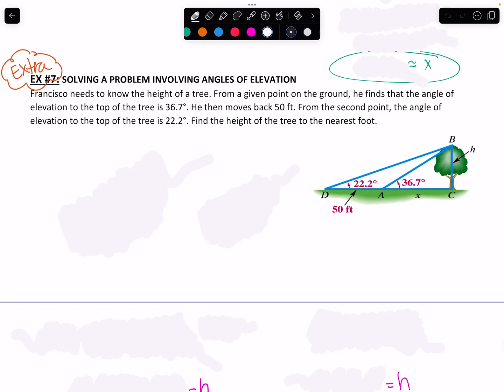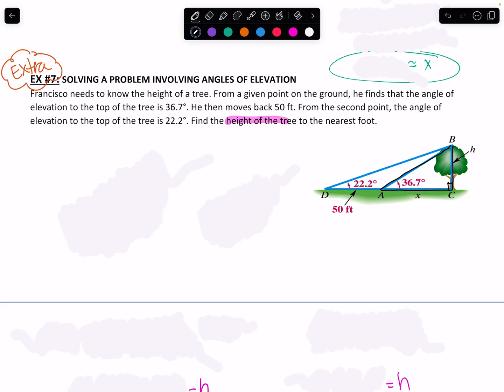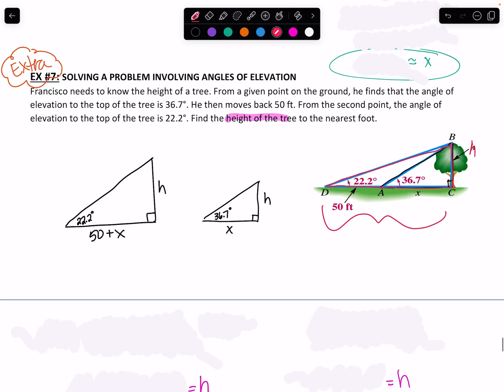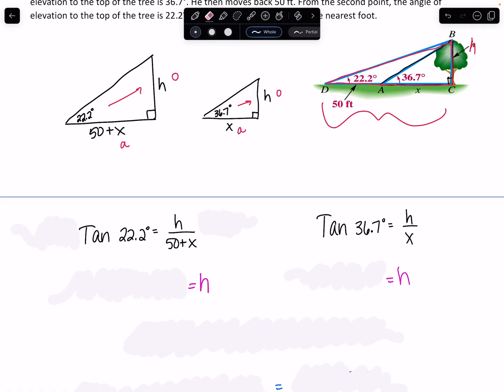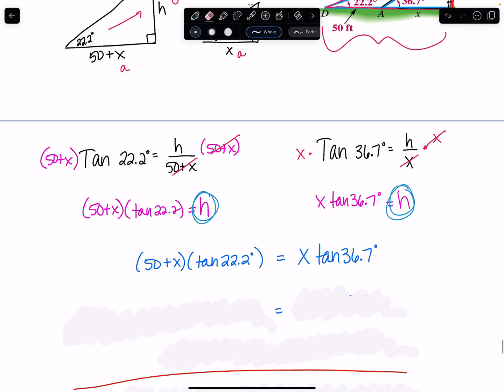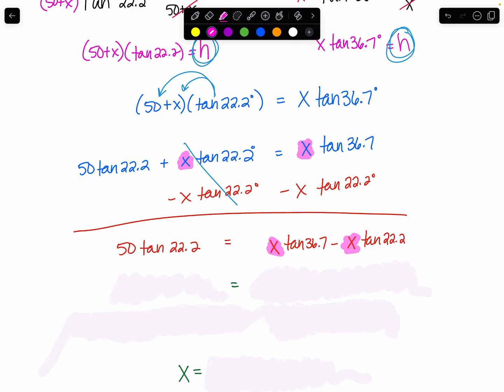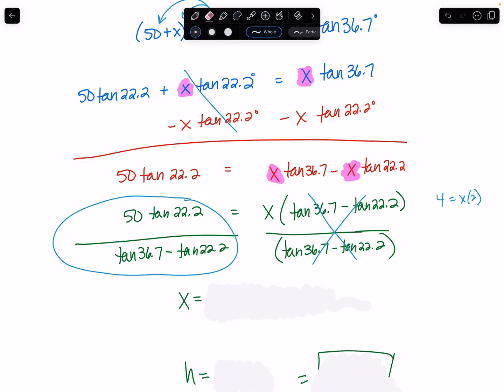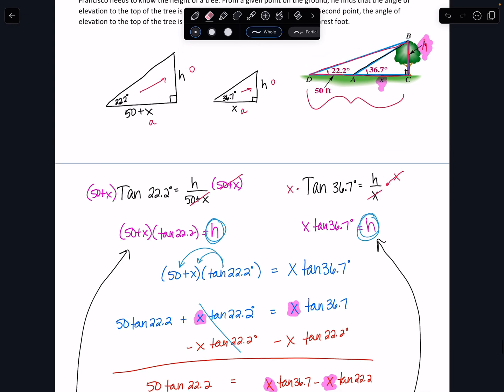MAT188 1.6 EX7